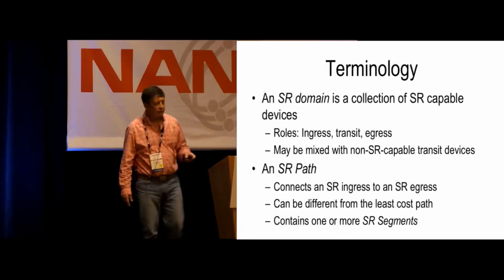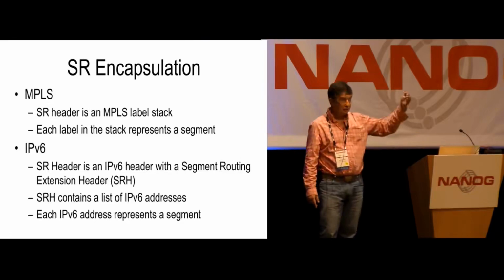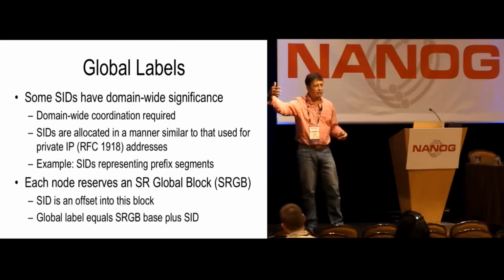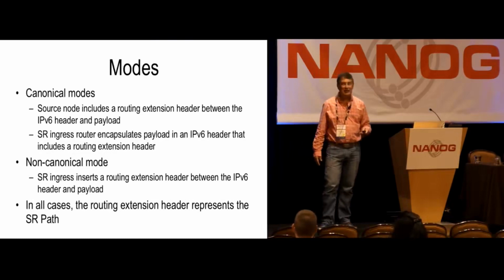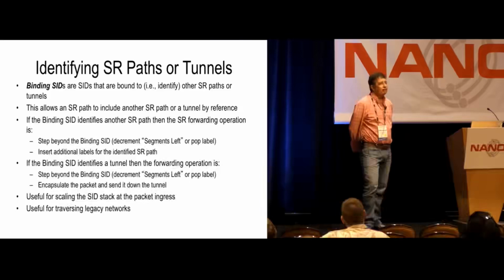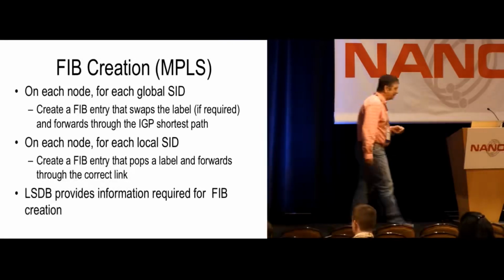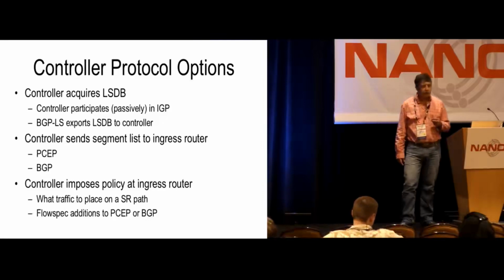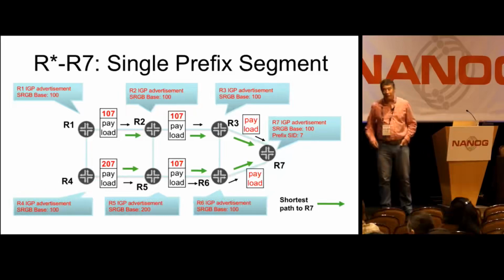Tutorial Segment Routing